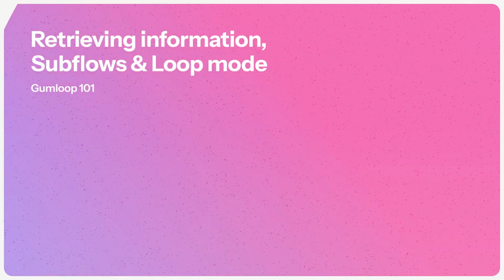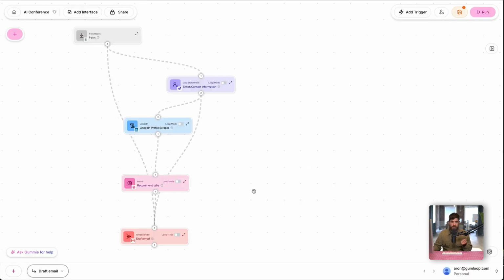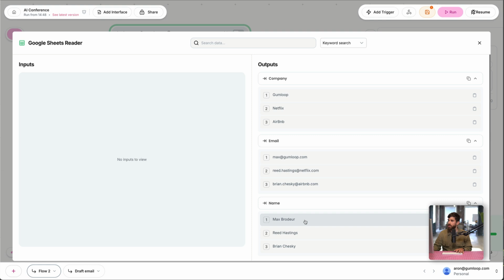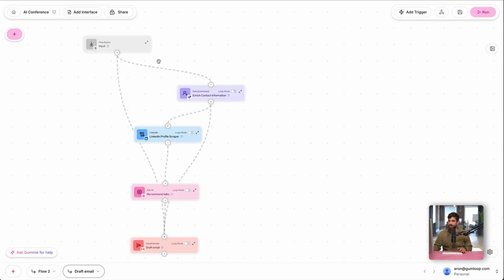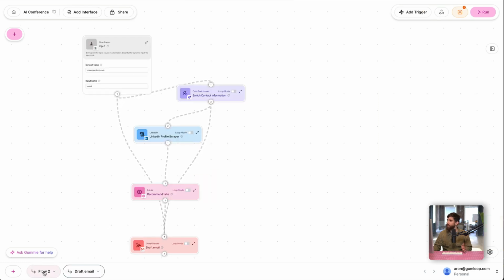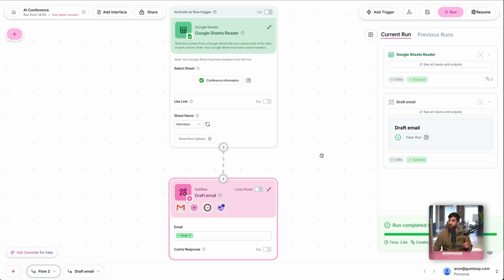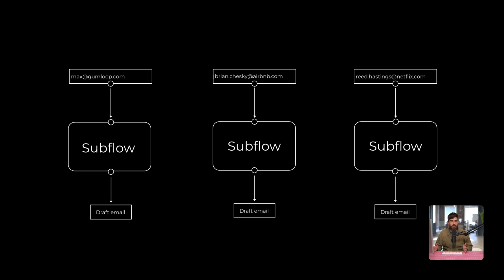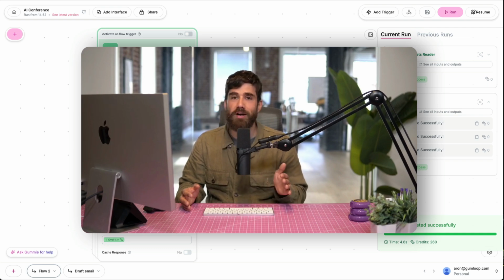Retrieving information, Loop mode & Subflows - Gumloop 101